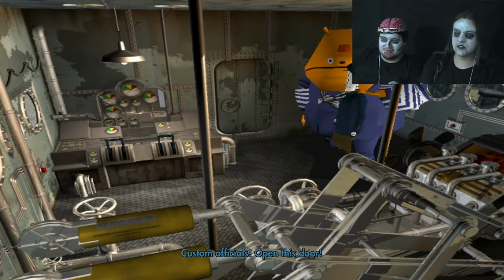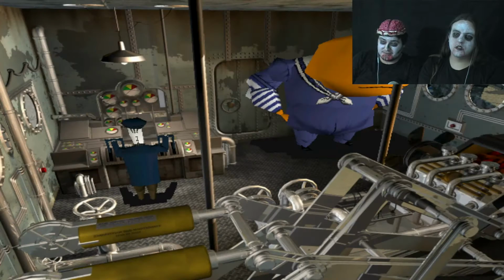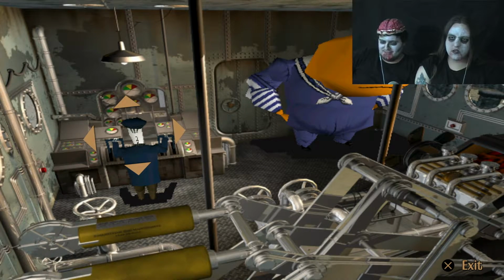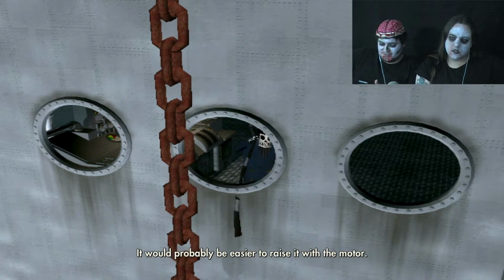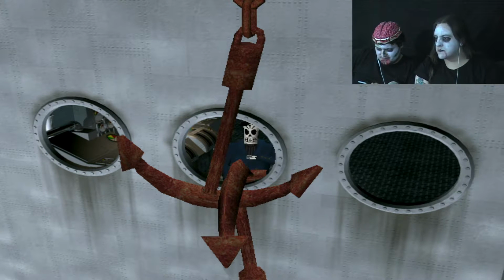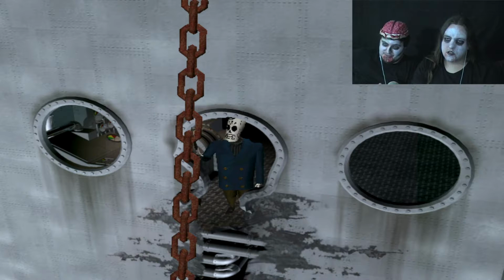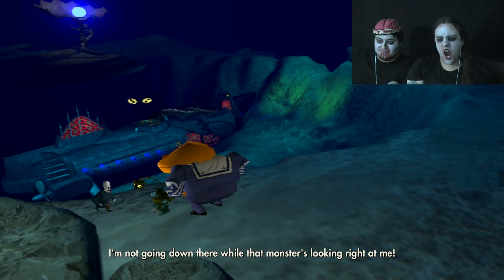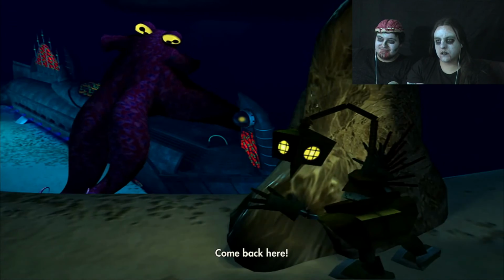SpookHounds 2016: Grim Fandango, Part 14 "At Worlds End"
There are less pirates here than I was hoping...